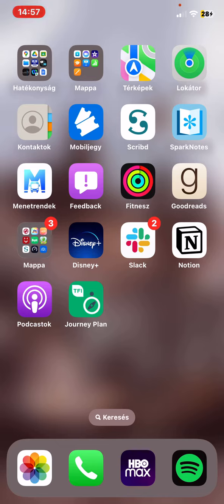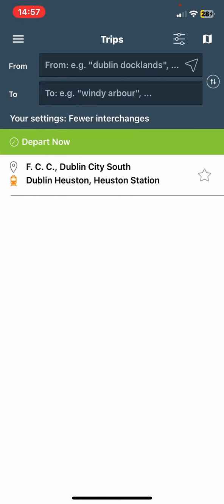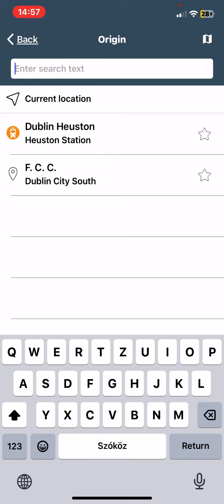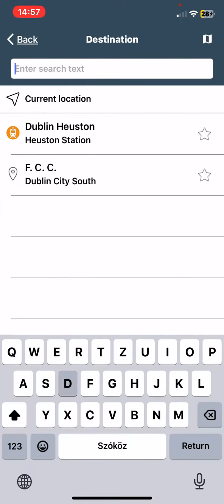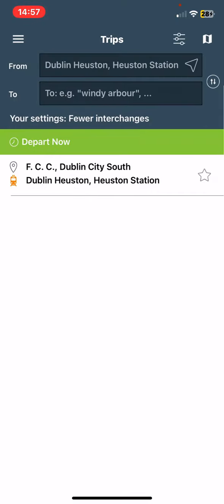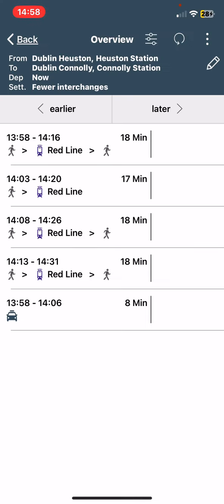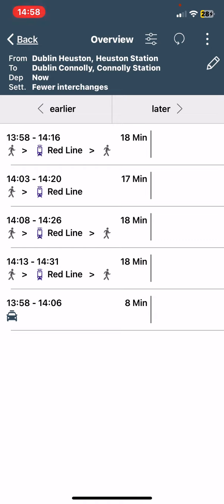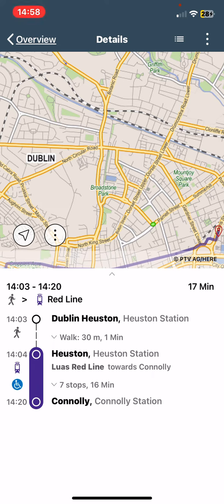How to plan a trip in Journey Plan?